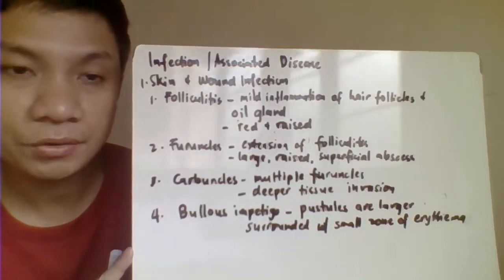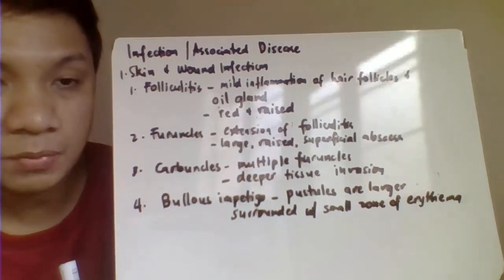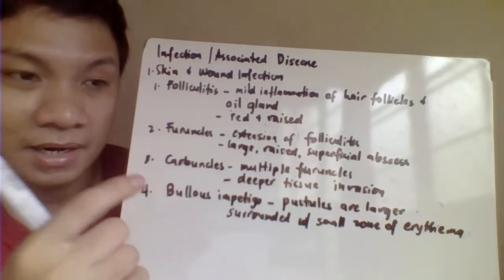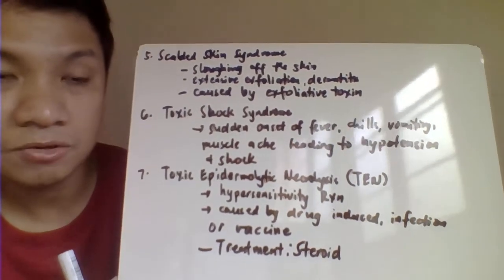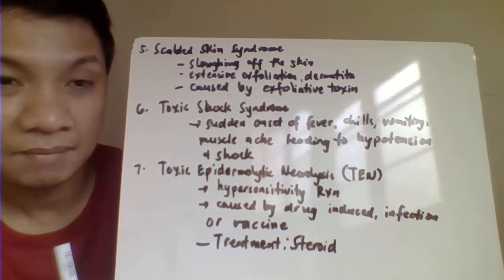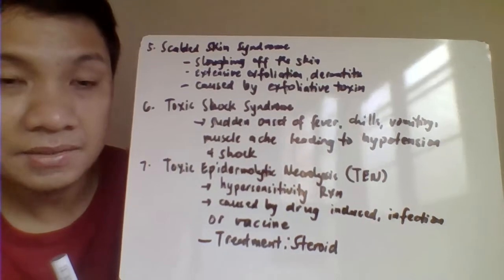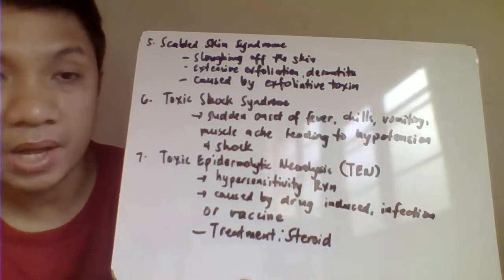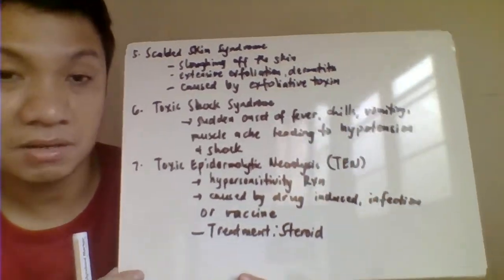STAPHYLOCOCCI PART 2